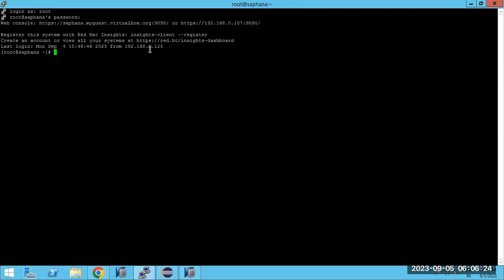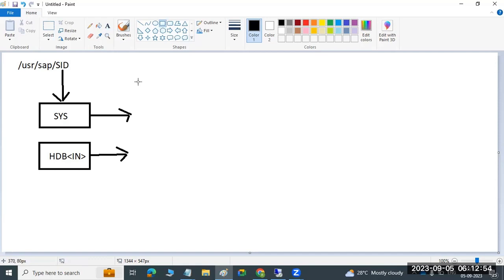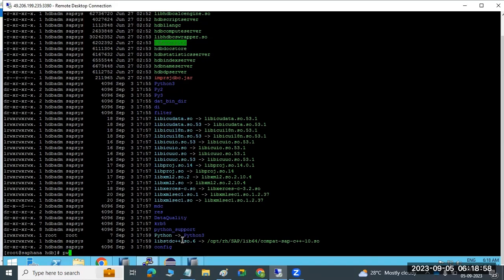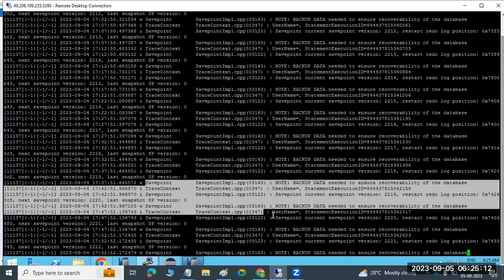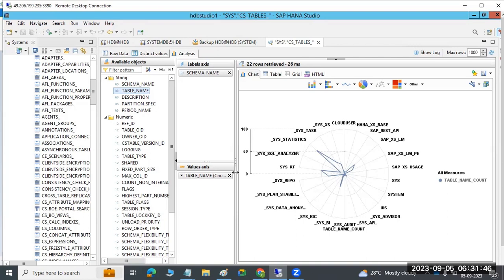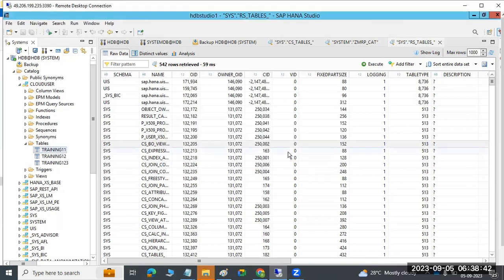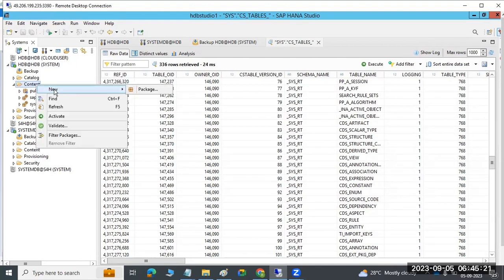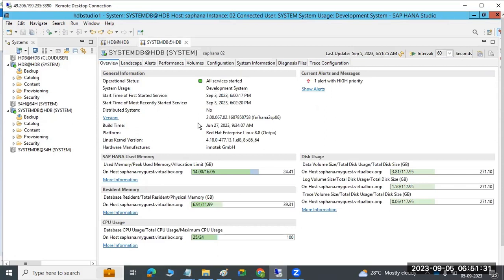SAP HANA 2.0 - CATALOG,OS LEVEL HANA FILE SYSTEMS